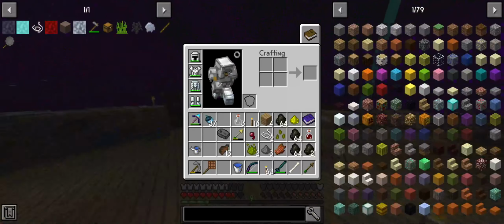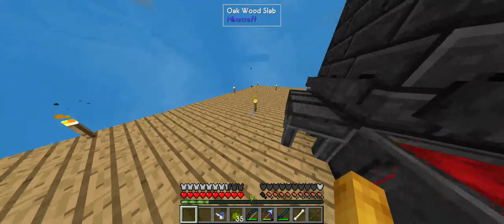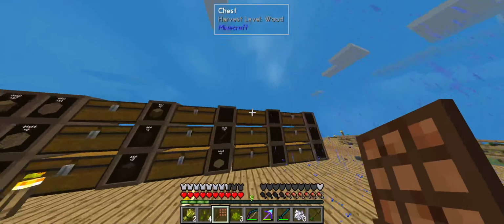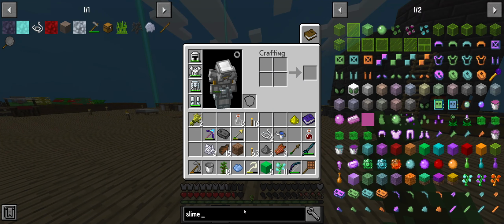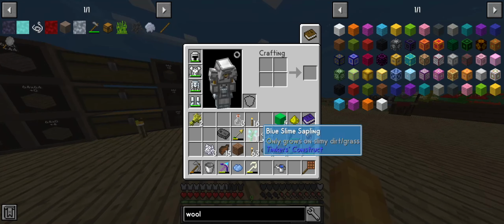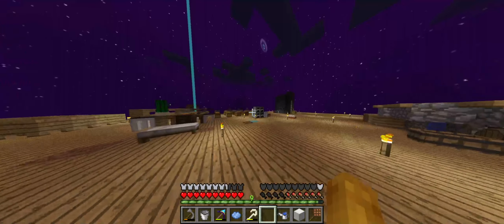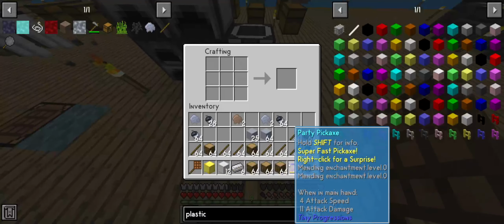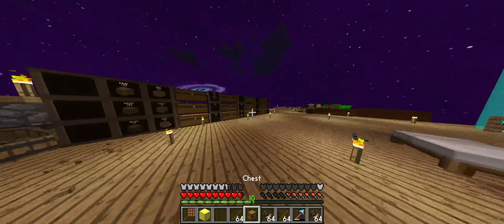Mega Chest | skyfactory4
i complete lots of random quests